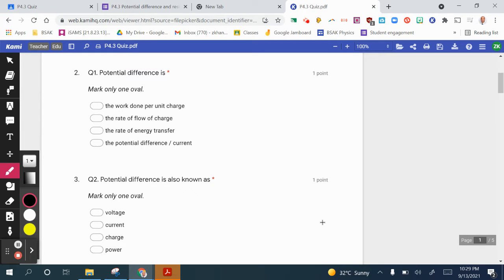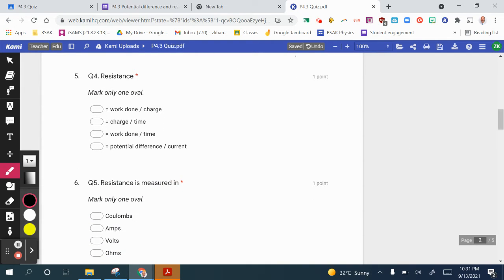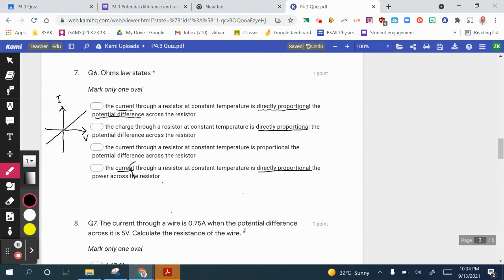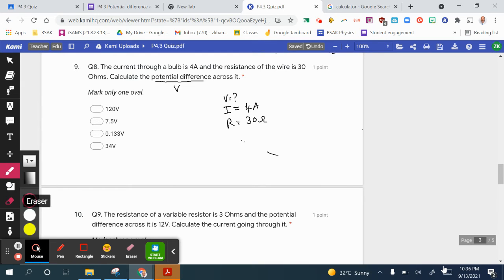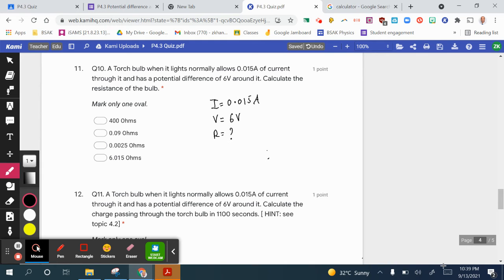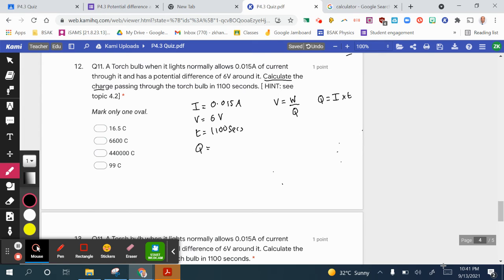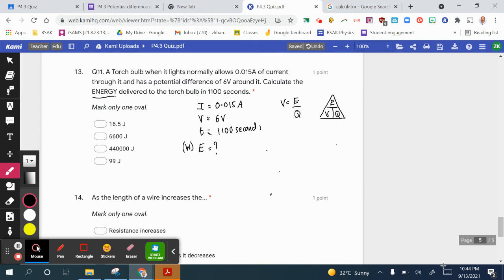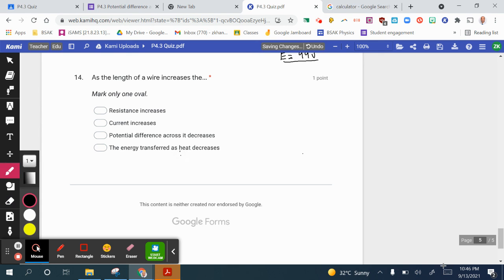P4.3 Quiz Answers